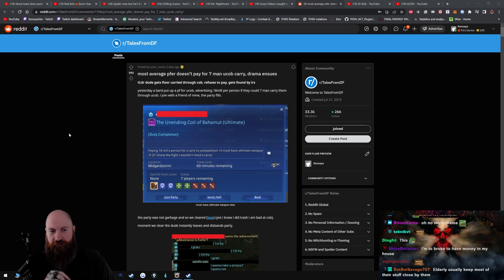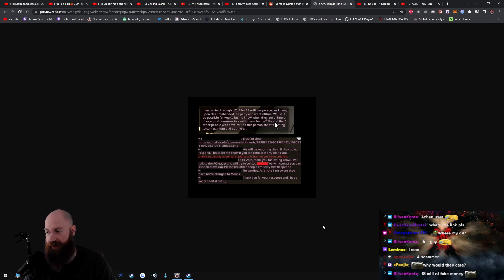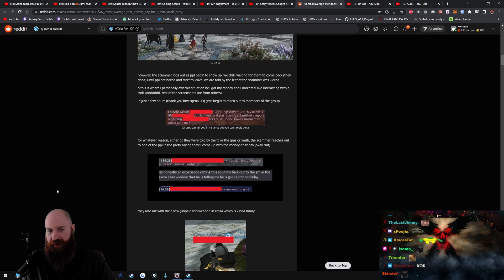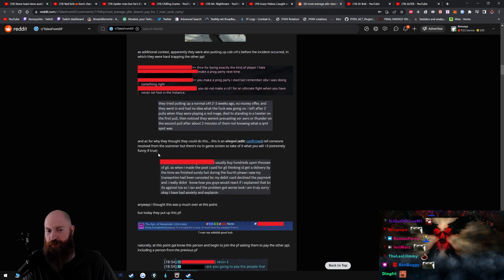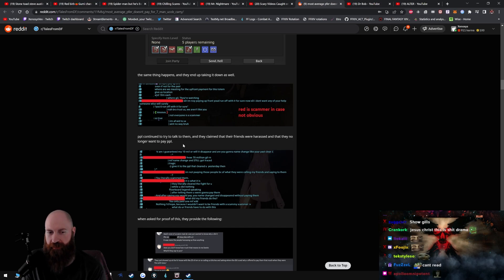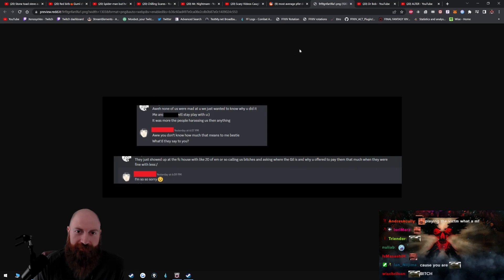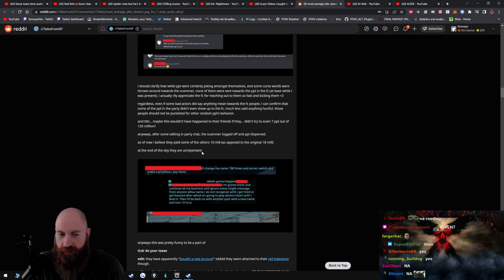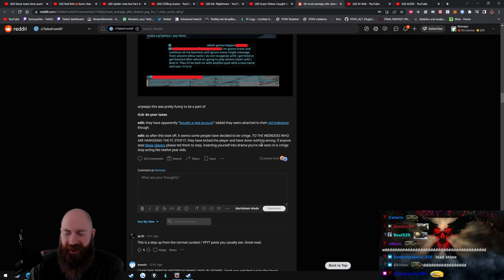Final Fantasy XIV Party Finder Drama - The 126 Million Gil Scammer | Xeno Reacts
In this video Xeno reacts to a funny Final Fantasy 14 Party Finder story about a player who promised to pay 126 million gil for a UCoB carry but then decided to run away.

Channel Editor: Leo Coman (Discord: Leo#9926)